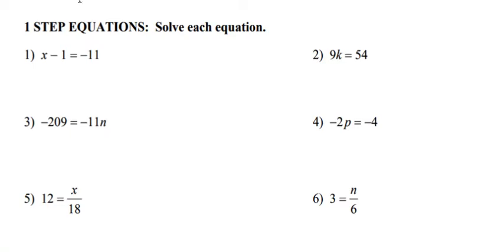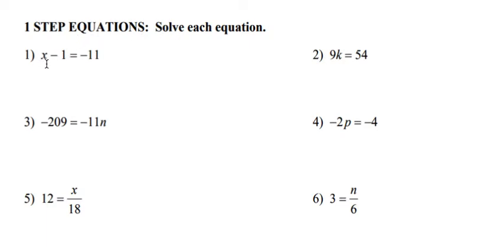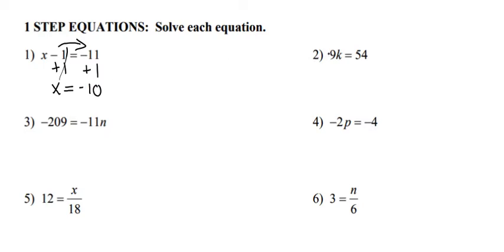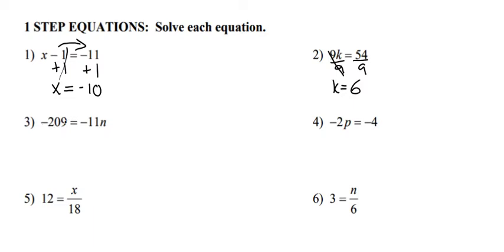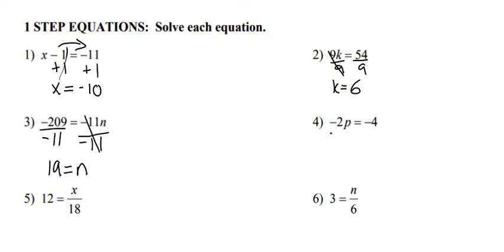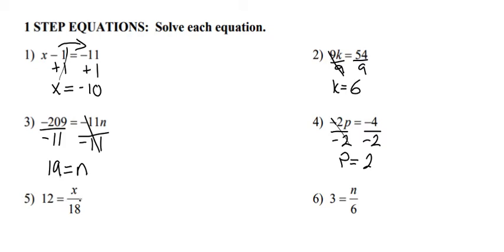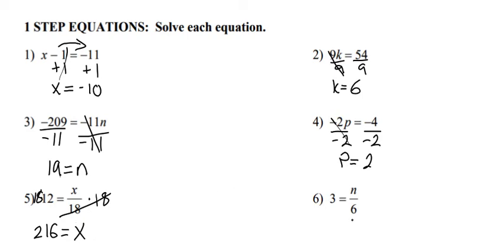Solving One-Step Equations | Algebra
Algebra 1. Solving one step equations using addition, subtraction, division, and multiplication.